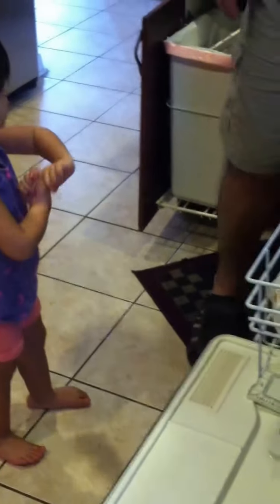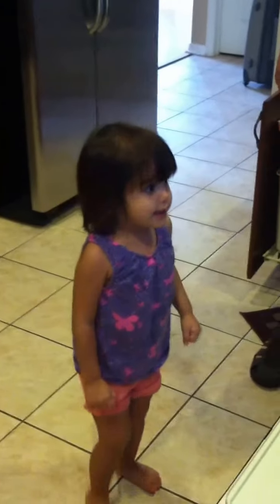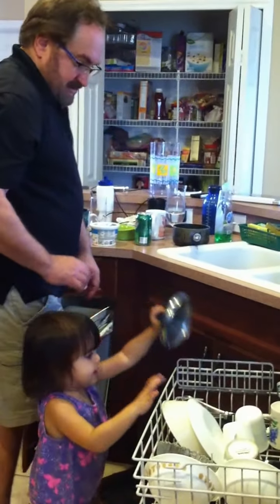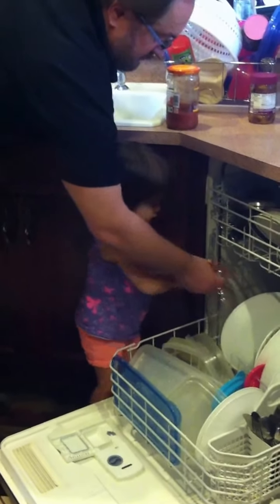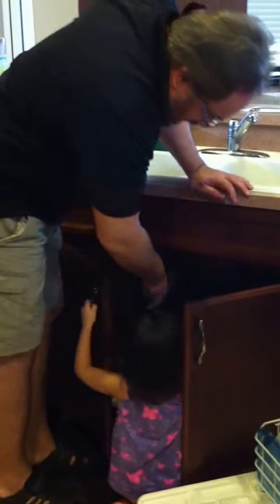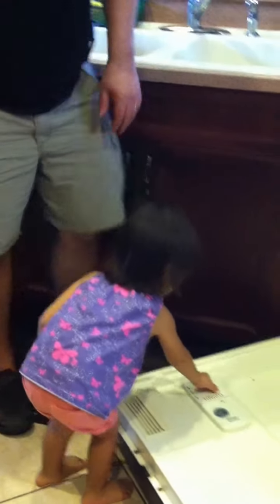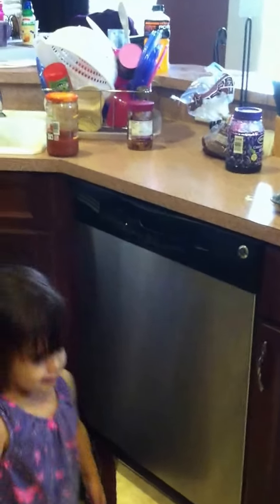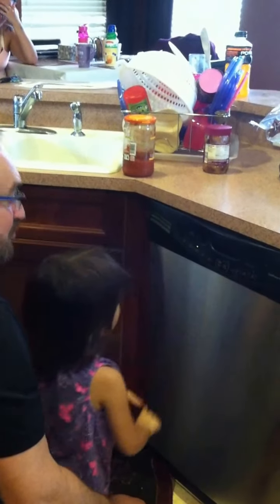Nadia loads the Dishwasher